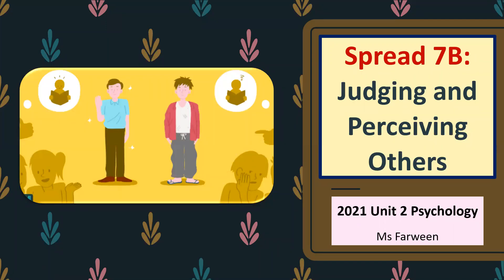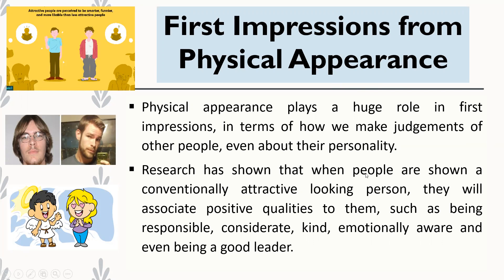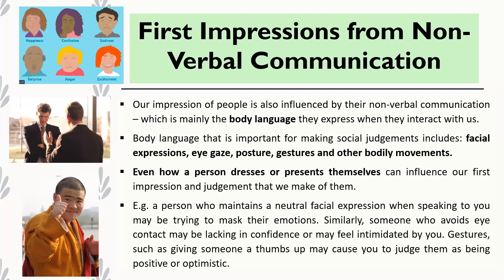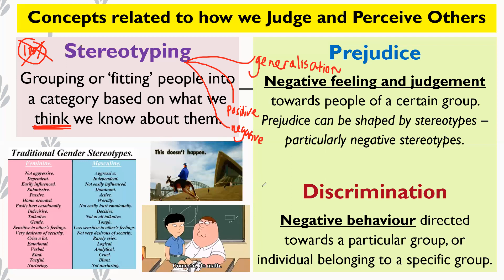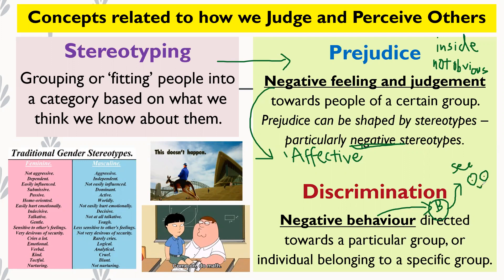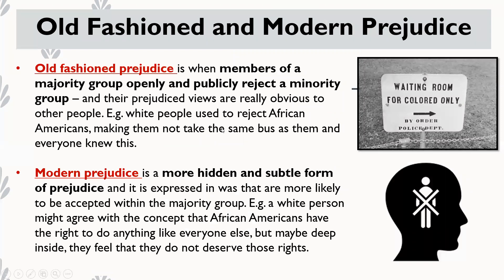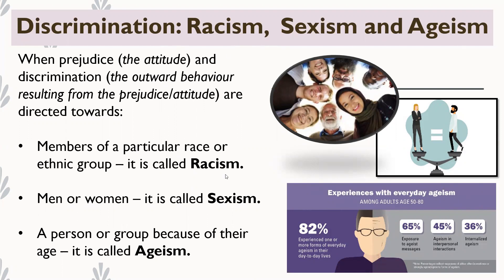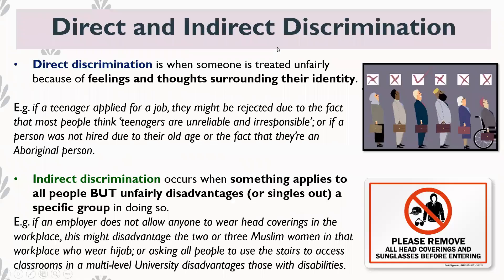7B - Judging and Perceiving Others (Unit 2 Psychology)